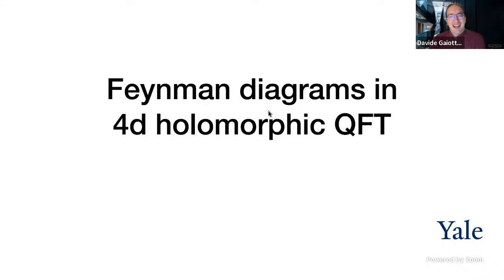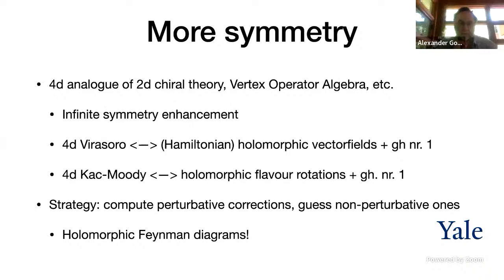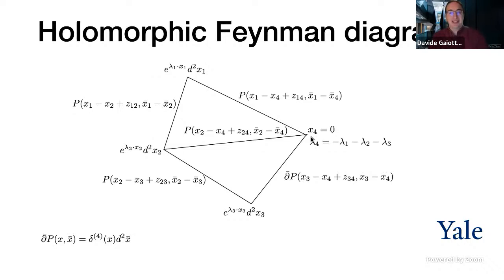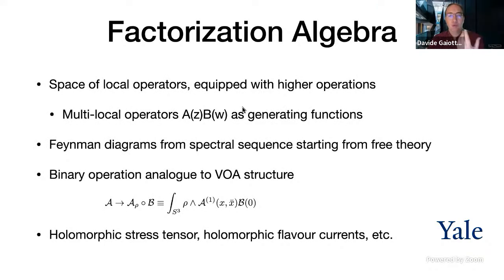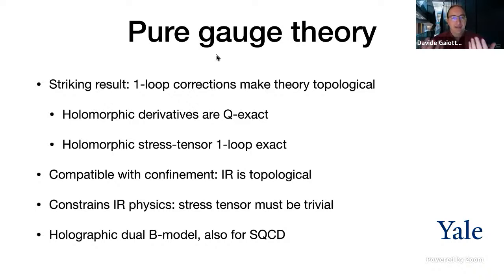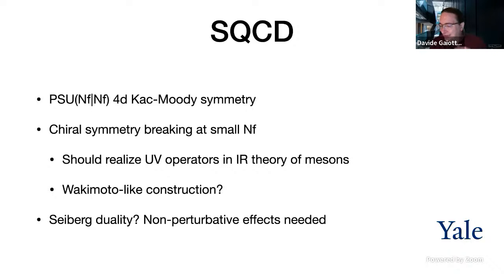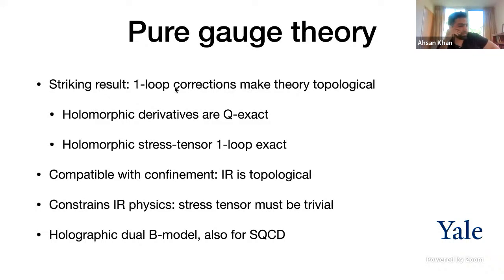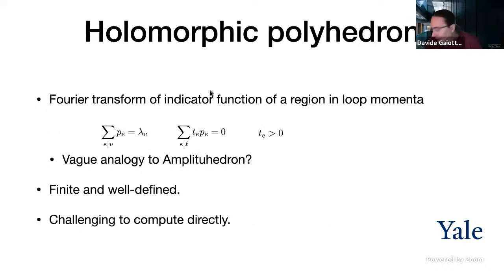CAGP: Davide Gaiotto, "Holomorphic confinement"